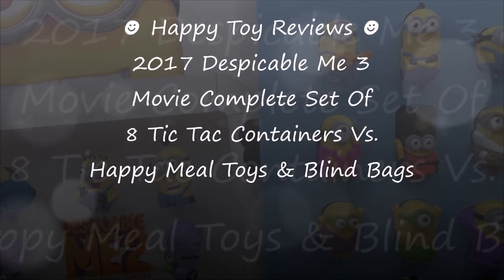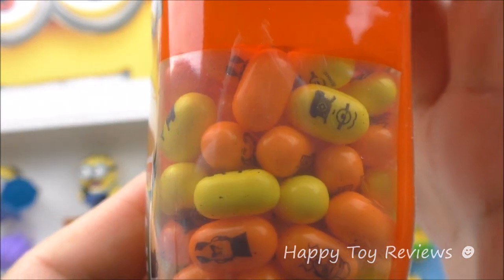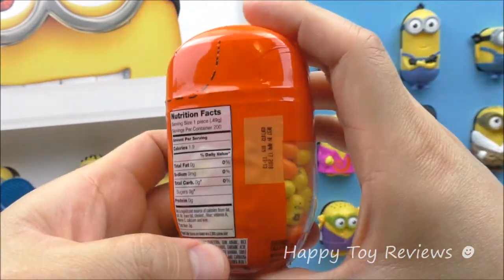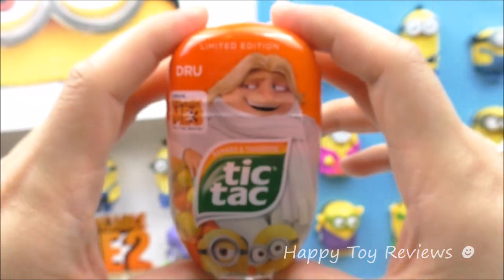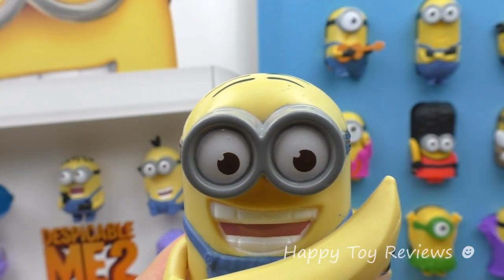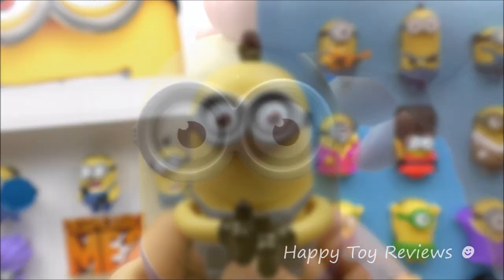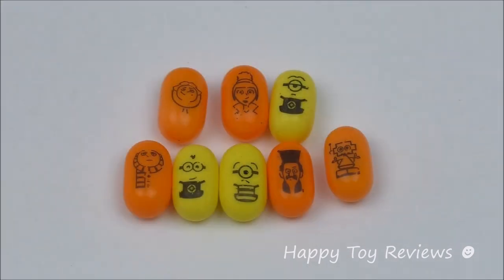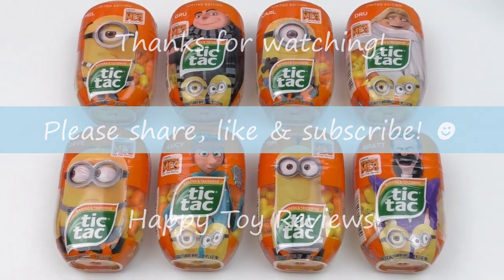2017 TIC TAC DESPICABLE ME 3 MOVIE MINIONS McDONALD'S HAPPY MEAL TOYS FULL SET 8 CANDY MINTS BANANA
2017 Tic Tac Despicable Me 3 Movie Minions McDonald's Happy Meal toys & blind bags complete full set 8 kids candy mint collection toy unboxing review by Happy Toy Reviews. We review the Tic Tac DM3 Minions mint candy dispensers and the McDonalds Despicable Me 3 Happy Meal toys. Despicable Me 3 Pez coming shortly! In the US, the Despicable Me 3 Minions toys will come with the free McPlay app disc to scan your toy and unlock a free game.

We can't wait to see all the Despicable Me 3 film movie trailers & the Despicable Me 3 Minions Happy Meal toys commercials. The Despicable Me 3 movie is by Illumination & Universal Studios & the release date is June 30, 2017.  The Despicable Me 3 film toys are known as meu malvado favorito 3 filme mclanche feliz in Brazil and mi villano favorito 3 pelicula cajita feliz in Mexico. The current McDonald's UK toys are the NERF Happy Meal toys & McDonalds UK Despicable Me 3 is next! The yellow Tic Tac taste like banana while the orange candies taste like tangerine.

&list=PL7VRD6Bu741gvr3REF6Y6fCqVvTGFfvMq

&list=PL7VRD6Bu741gvr3REF6Y6fCqVvTGFfvMq